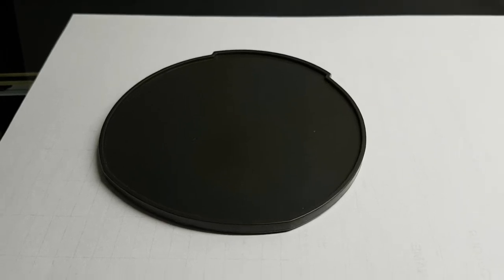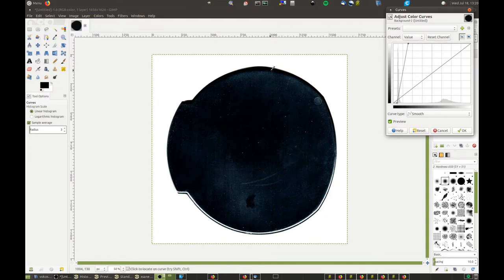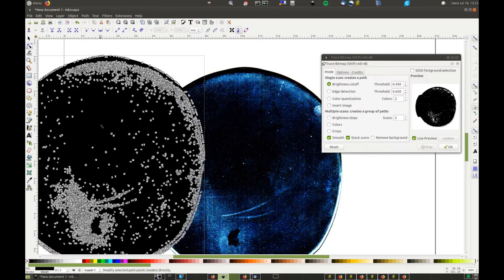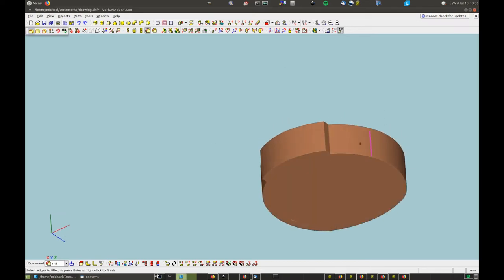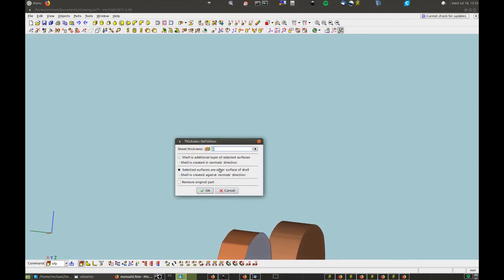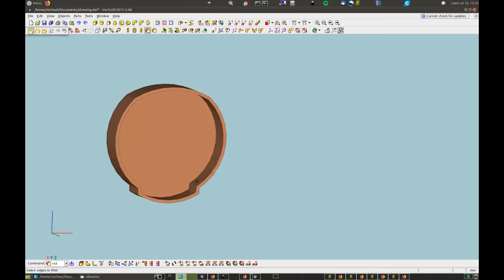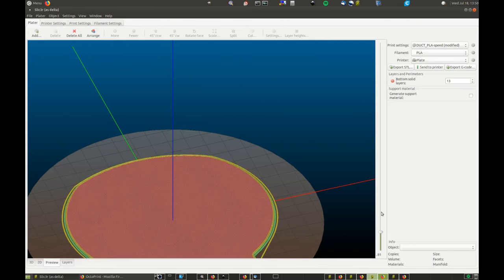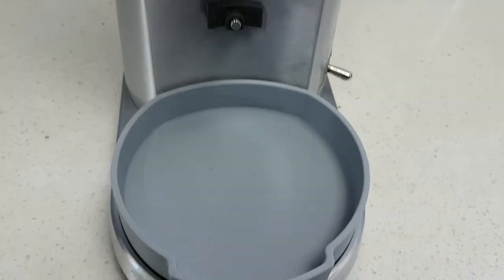HOWTO| USE 2D scanner for 3D priniting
This video shows using an every day photo scanner to generate profiles, and some of the pitfall and difficulties.